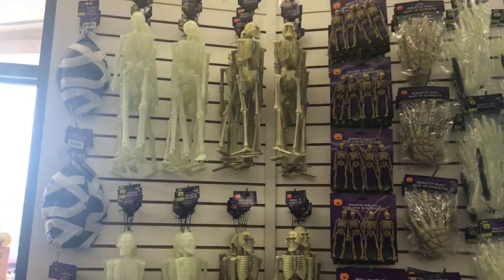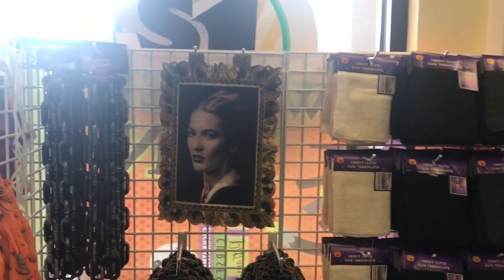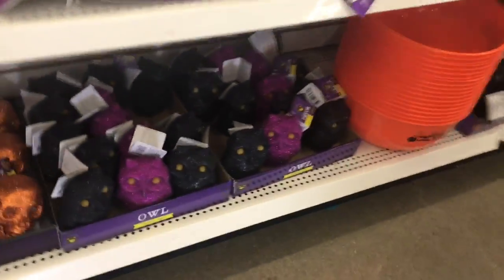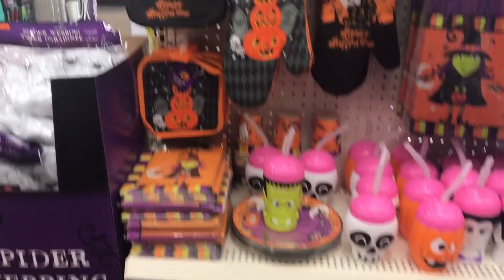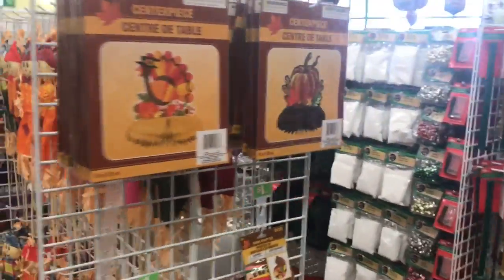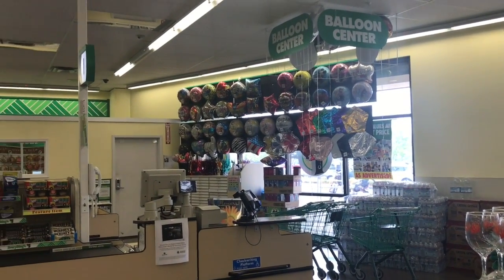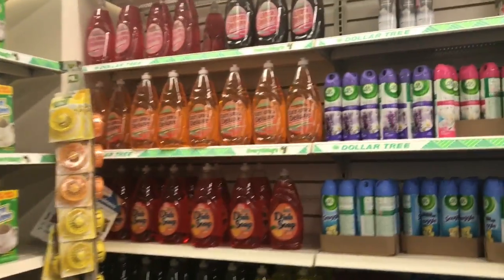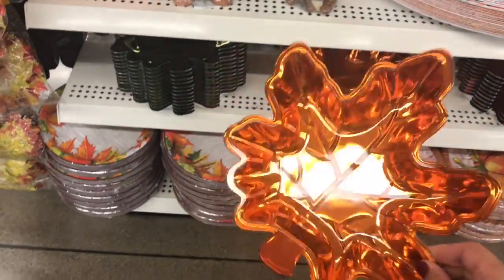Tour / tienda dollar 💵 tree..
Hola chicas y chicos 👋🏽 les comparto la tienda donde compro cosas para hacer algunas decoraciones 😉👍🏽

Videos que te pueden interesar 👇🏽👇🏽👇🏽👇🏽👌🏽👌🏽

Mi correo electrónico es ...

NO OLVIDES .

ESTO ME AYUDA MUCHO PARA QUE SIGA HACIENDO VIDEOS 😉🙂😘

Gracias chicos y chicas besos 😘
Categoría
Personas y blogs
Categoría
Personas y blogs